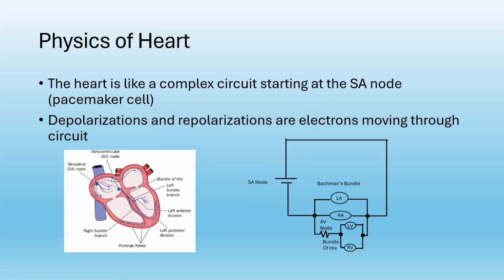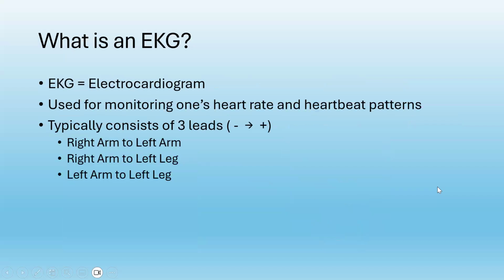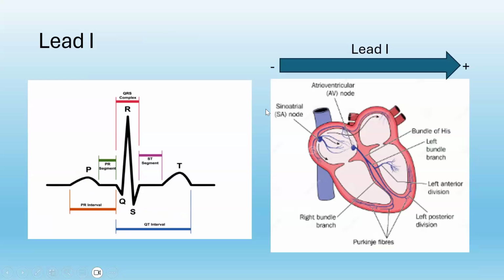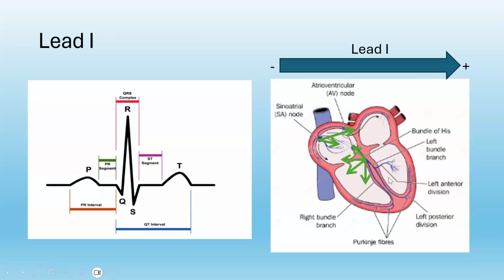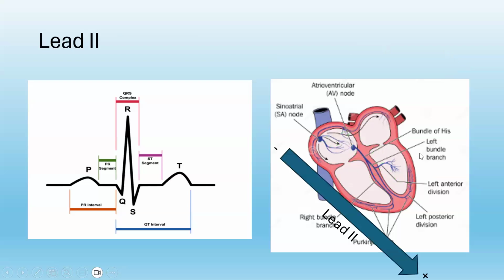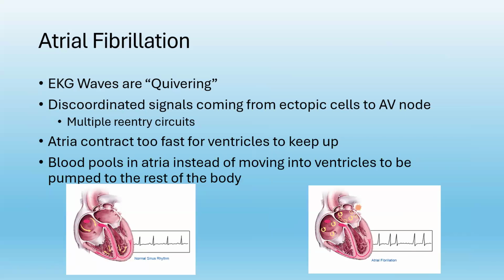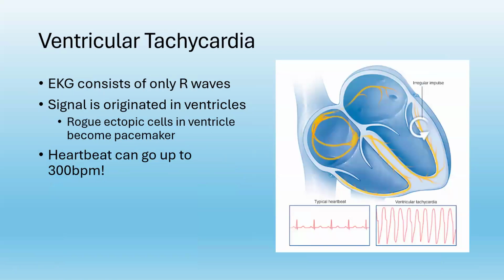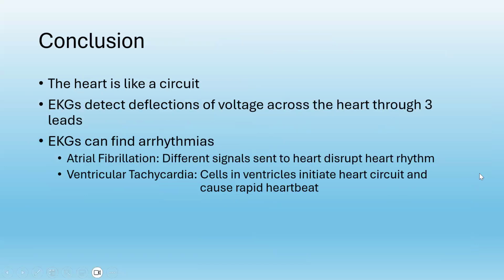LB 274 Honors Project - James Hurst